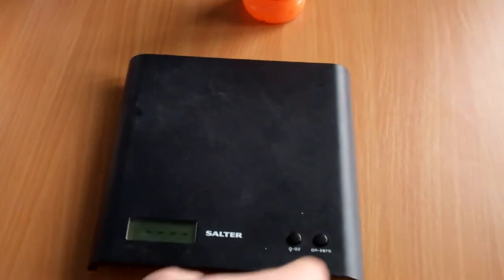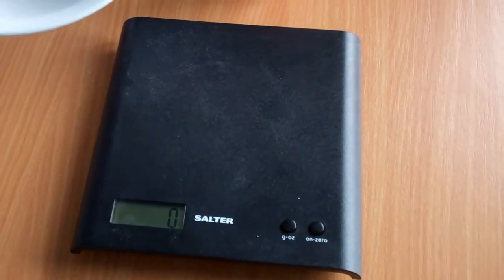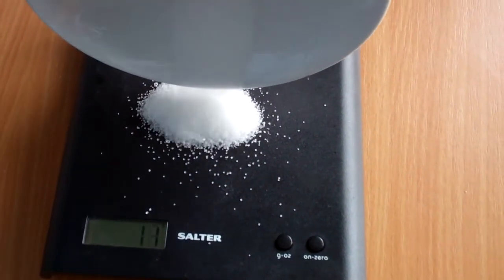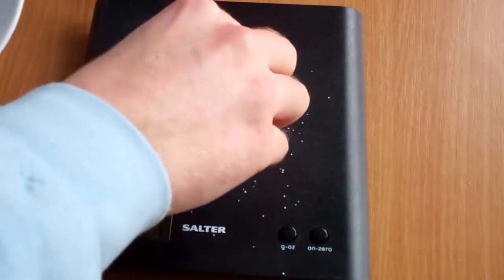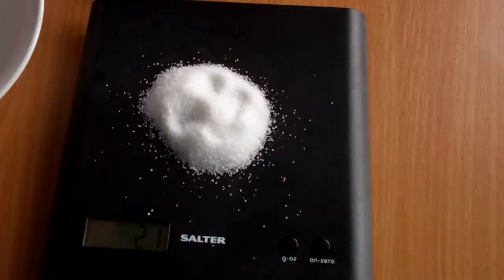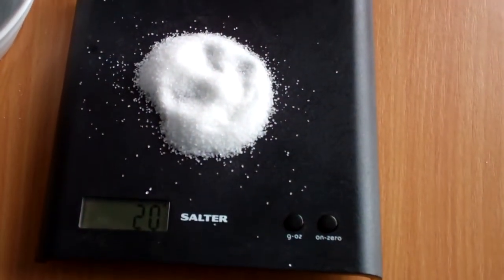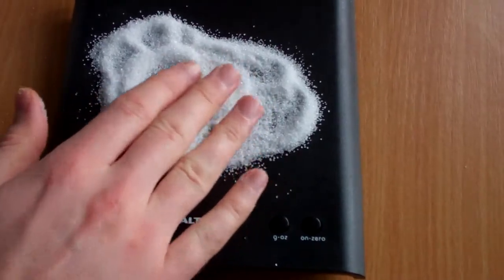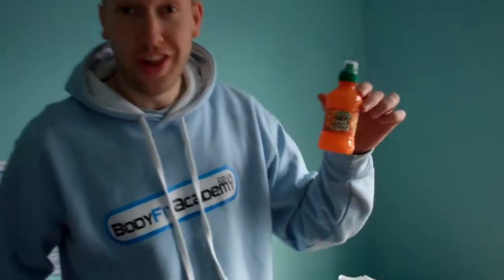How Much Suger Is In A Fruit Shoot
- In this video Ben Hanbridge shows you how much sugar is in a fruit shoot